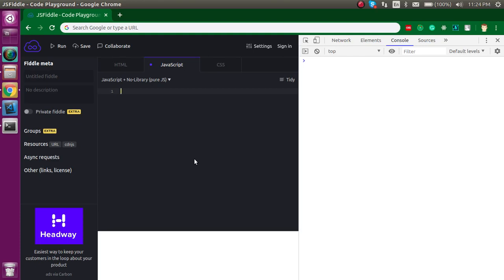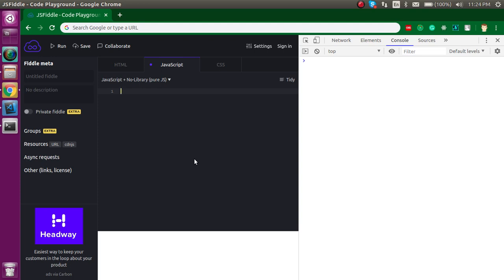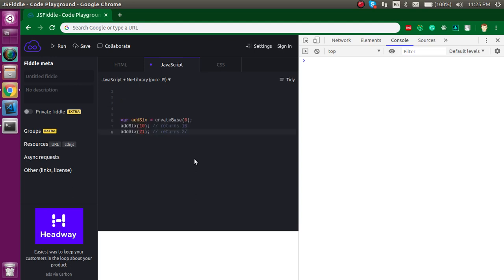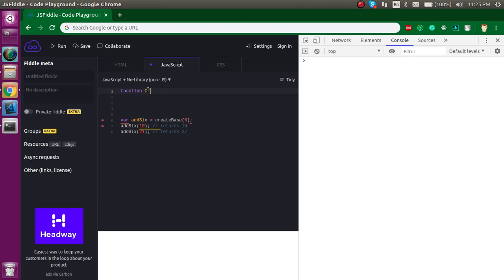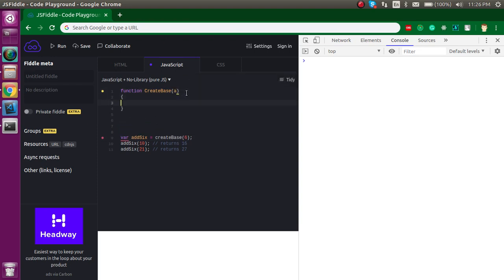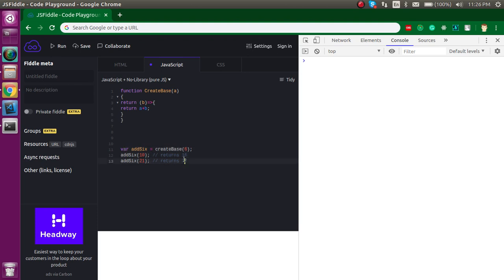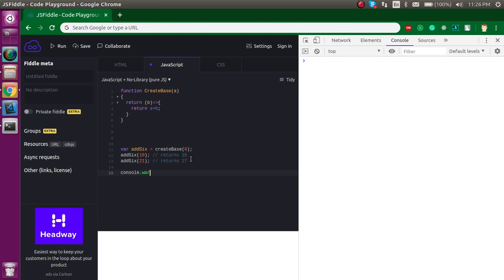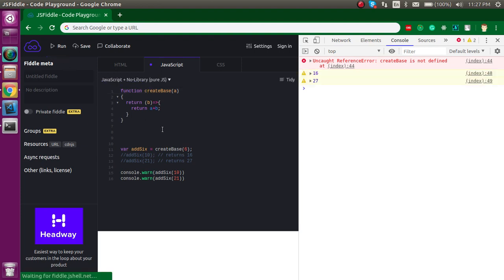JavaScript interview question # closure question asked by amazon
in this javascript interview questions answer, we learn about closure question which is asked in  amazon example explained in English